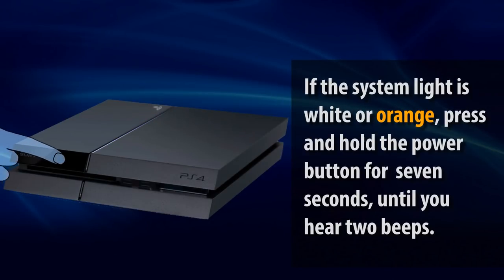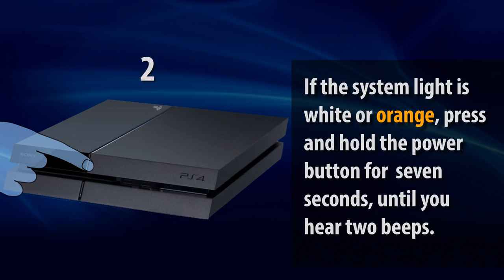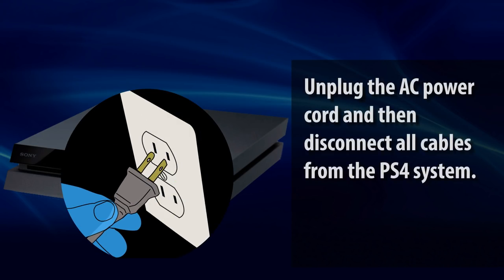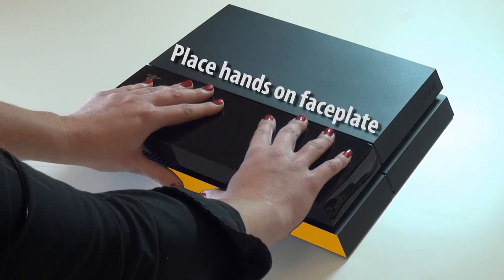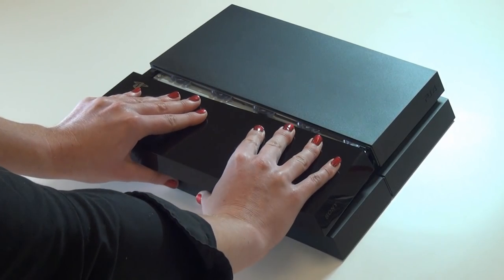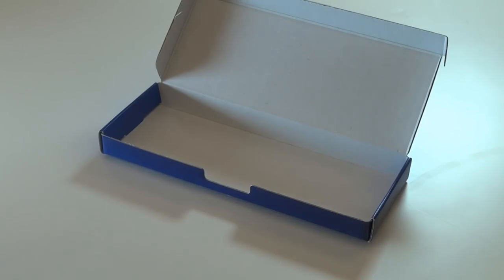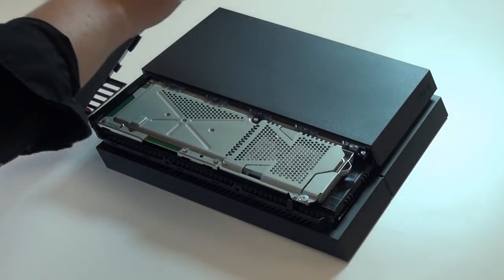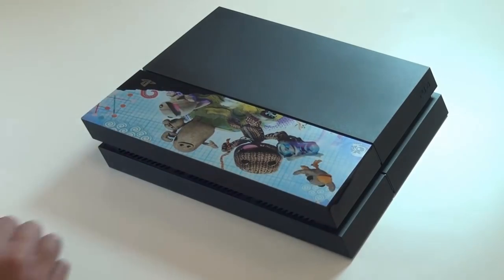PS4 Faceplate Swap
This video demonstrates how to remove and replace the faceplate on a PS4 system.